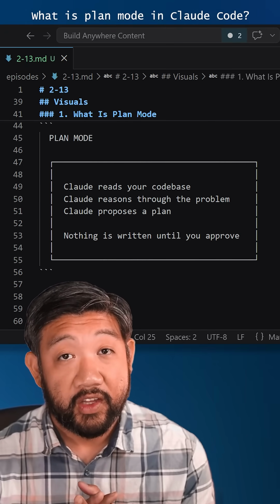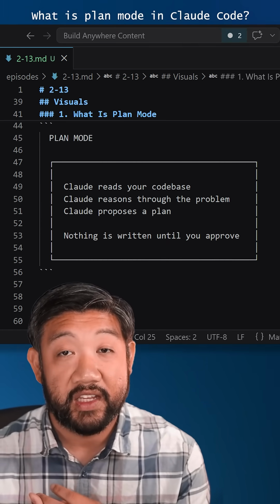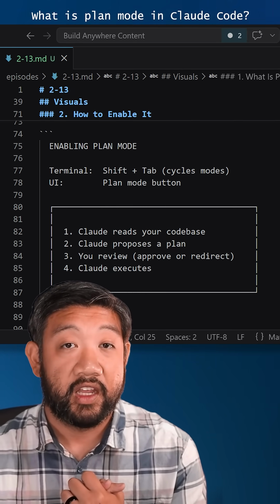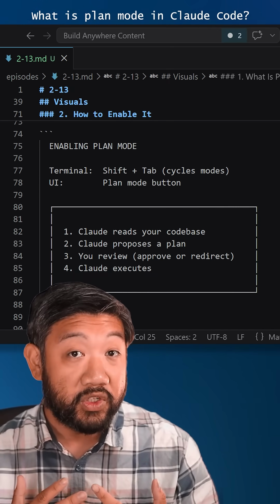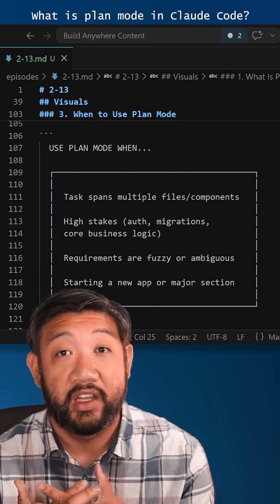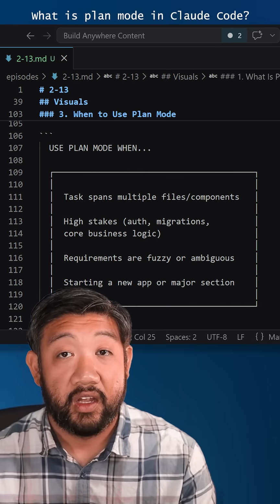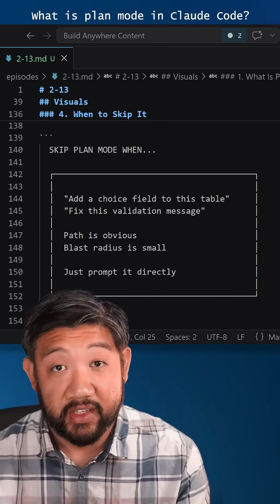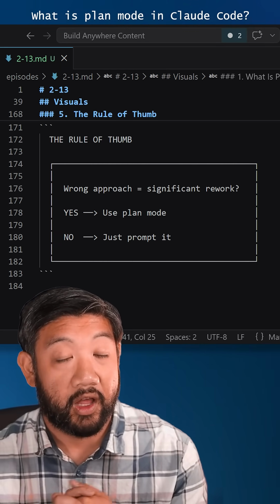What is plan mode in Claude Code?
You've written the prompt, hit enter, and watched Claude Code go in the completely wrong direction. Plan mode is the checkpoint between your ask and the first file change. Here's what it does, how to turn it on, and when you actually need it versus when it just slows you down.